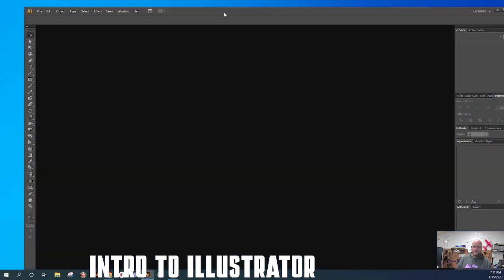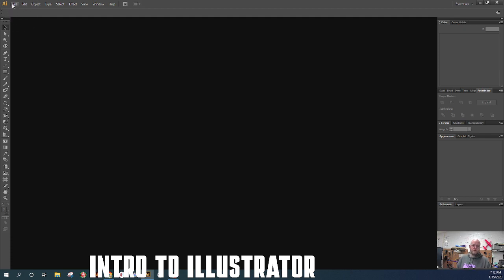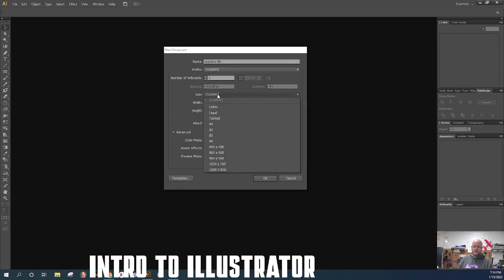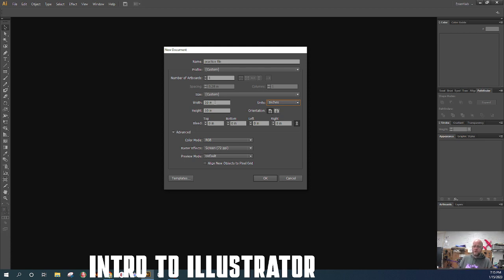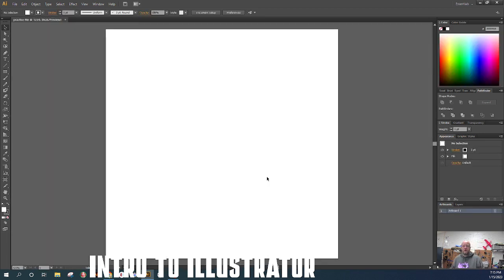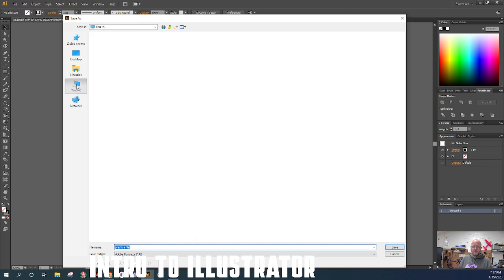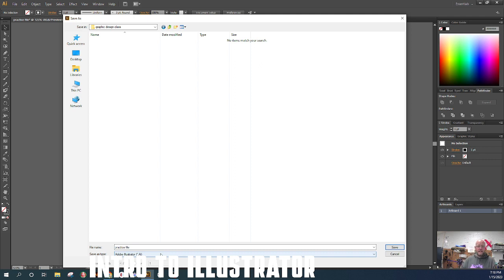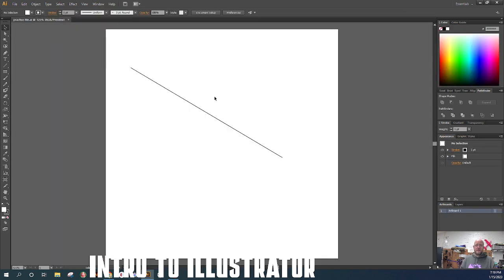DGD- Intro to Illustrator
Opening Illustrator, Creating artboards, saving files to the H: drive, opening files.